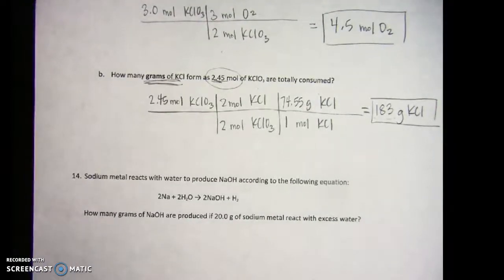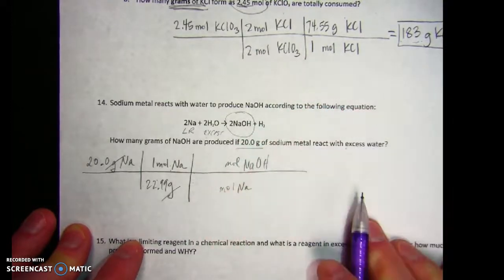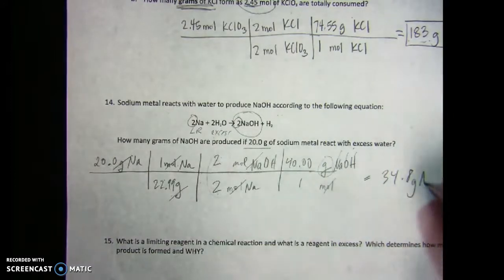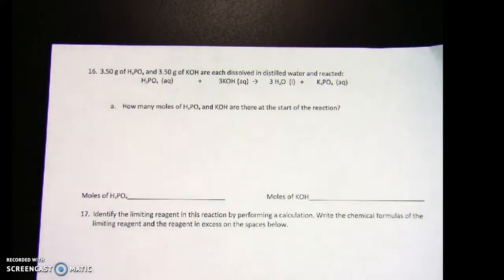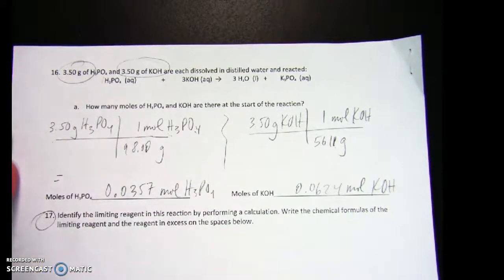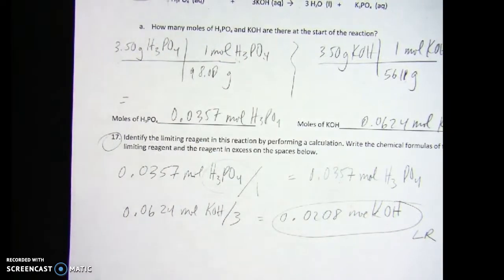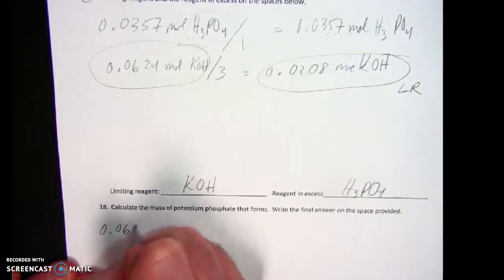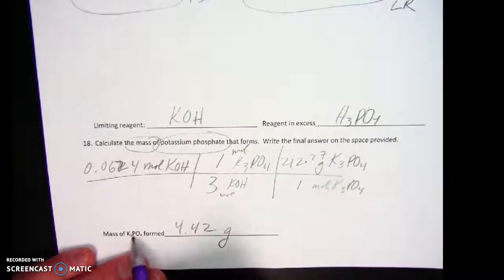CH Stoichiometry Practice Test Video 3